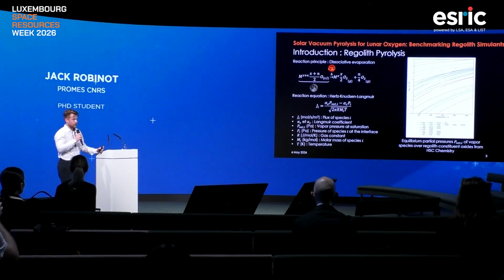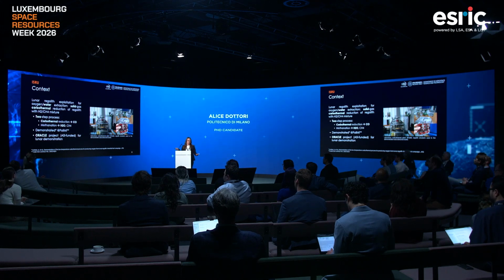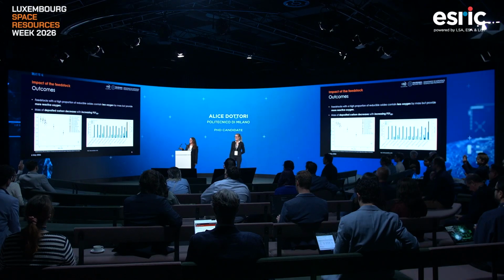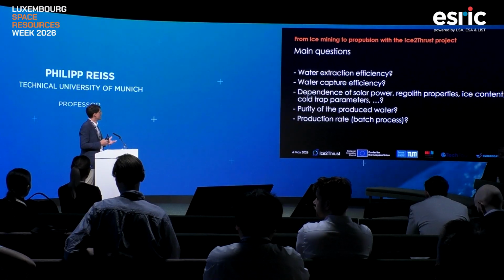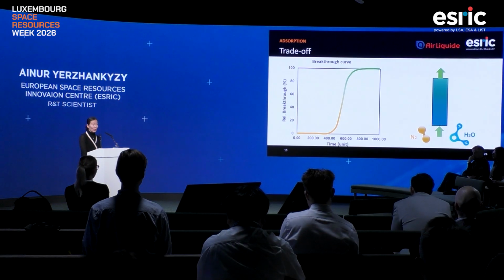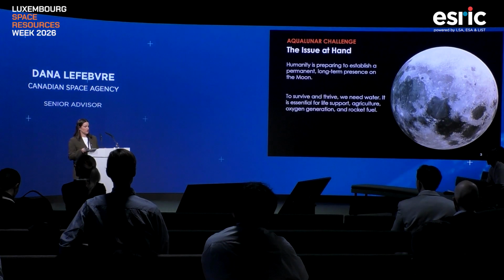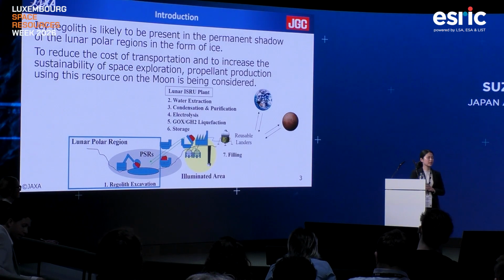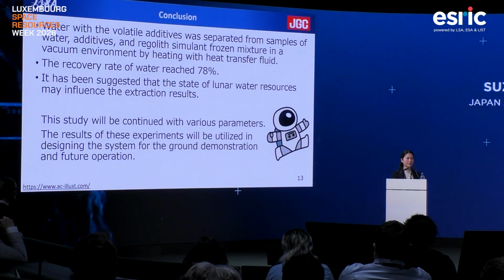Space resources Week 2026 - Oxygen, water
Session led by Emma Cooney (ESRIC)

Speakers:
Jack Robinot
Alice Dottori
Philipp Reiss
Ainur Yerzhankyzy
Dana Lefebvre
Suzuna Okamoto